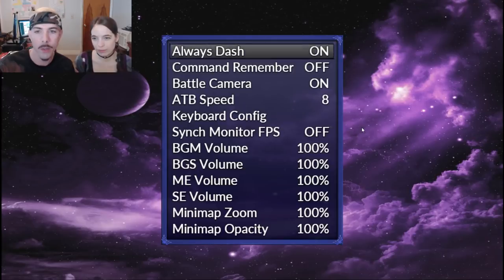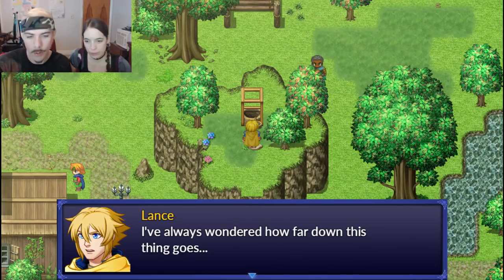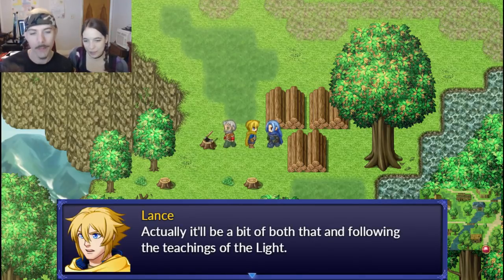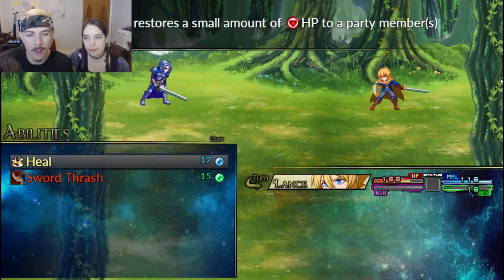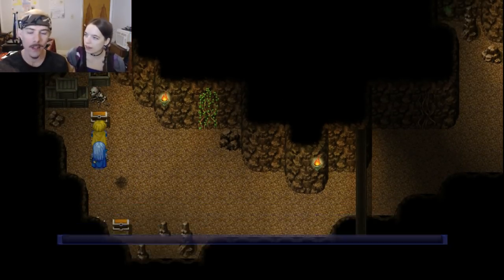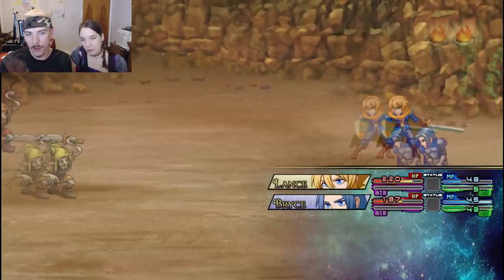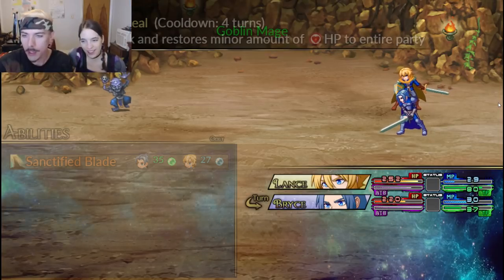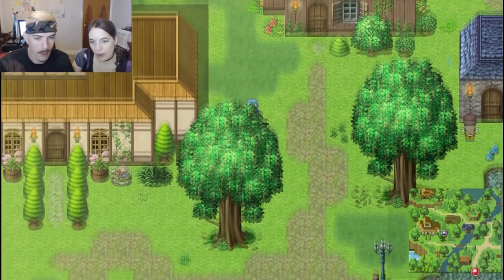First Impressions MV - Shadow Star Demo - Spectacular Showcase - Very Polished Game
How's it going everyone, in this RPG Maker MV First Impressions video we take a look at the current version of the Shadow Star demo from Ghaleon. This is amazing title that really showcases what you can do with the RPG Maker MV Engine. There's thick layers of polish on this project but still some room for improvement. I'm sure it will get even better with time, but as it currently sits I'm curious to know what you think about it and if you have any feedback for the dev and team. :)